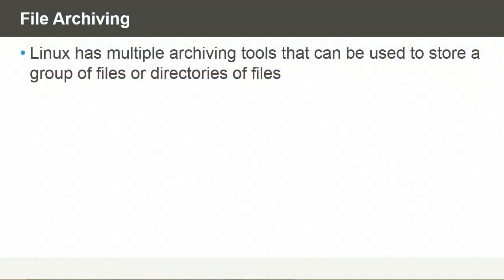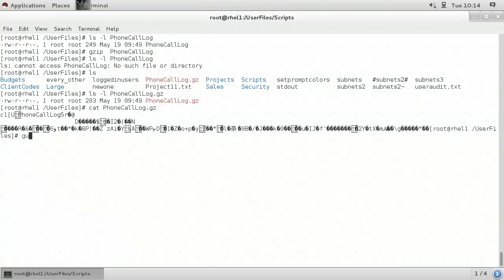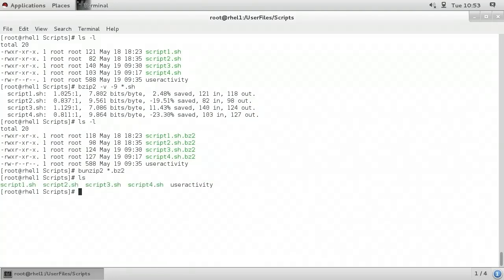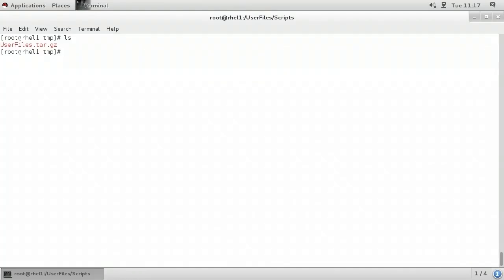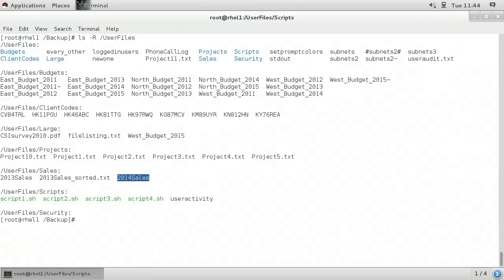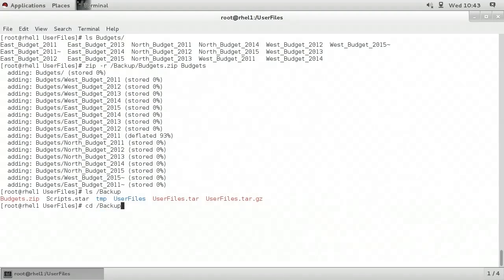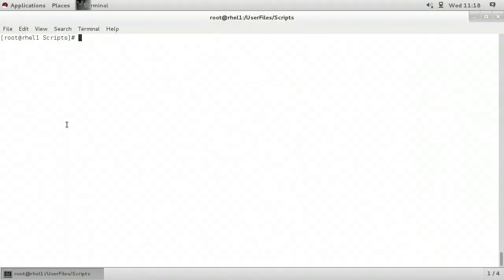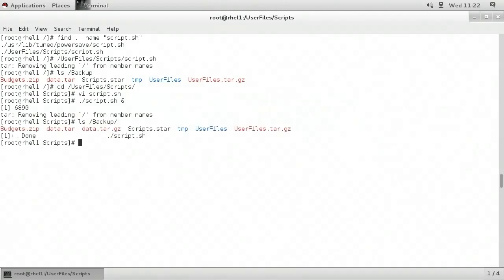Archiving - 6 | (RHCSA) Red Hat Certified System Administration.